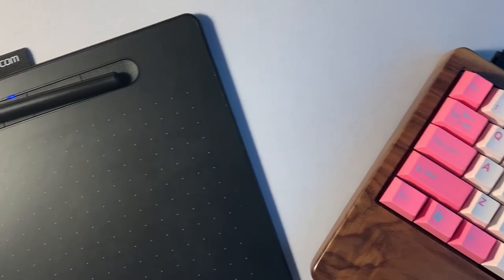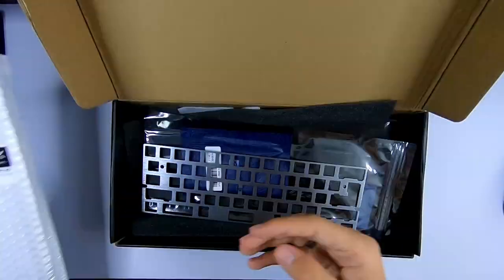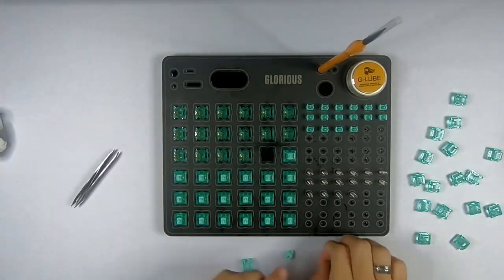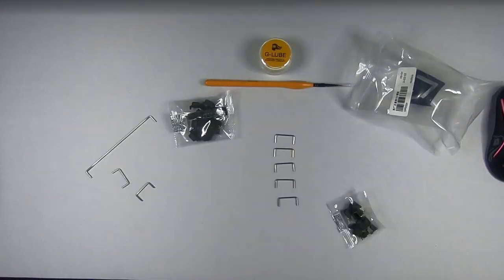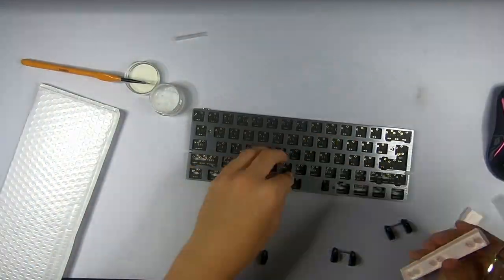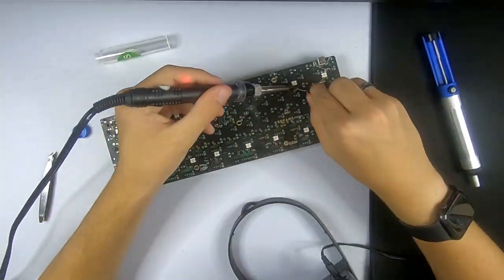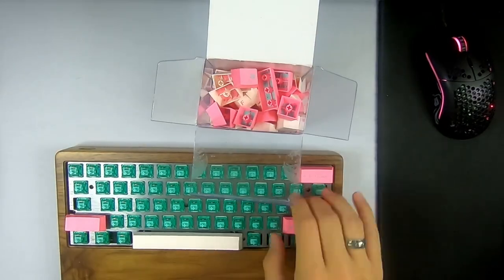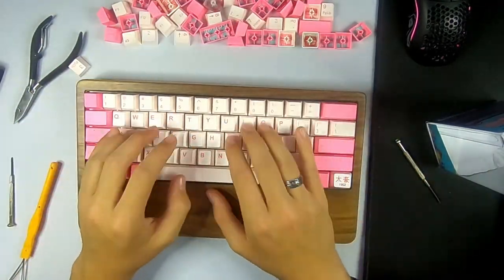The Making of my $200 Endgame Keyboard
The degeneracy is strong with this one. So, I decided to build a custom keyboard and record it. Here’s the result of my effort. Will I regret this? Well, after using the board, I highly doubt so.

“We probably spend as much time on a keyboard as we do on our phones and while we are constantly looking to own the next flagship device, few look to enhance their typing experiences. The keyboard is often overlooked, possibly never considered…”
—TaehaTypes

About Me
Well, I'm not great at summarizing things, so here goes. If it wasn't apparent by now, I'm a programmer. I do my own stuff and publish videos about it on YouTube, and sometimes
I play games live on Twitch.  I'm also a Christian, and all the content I make is guaranteed clean. I'm not one of 'those' Christians though.

"There is a certain branch of Christianity that has so effectively hijacked the word 'Christian' that I feel uncomfortable sometimes using it to describe myself. But I am a Christian." —John Green